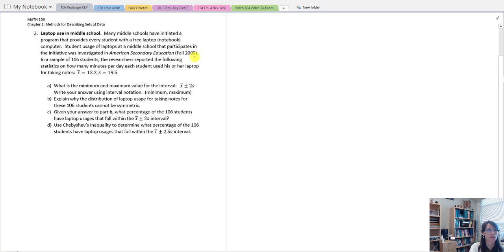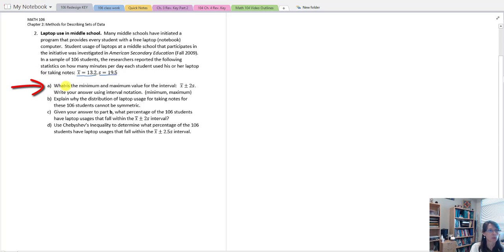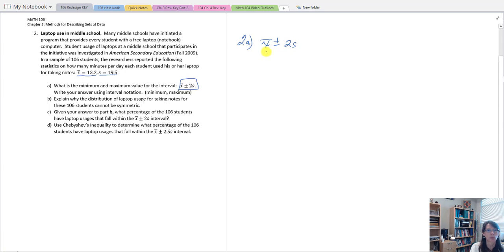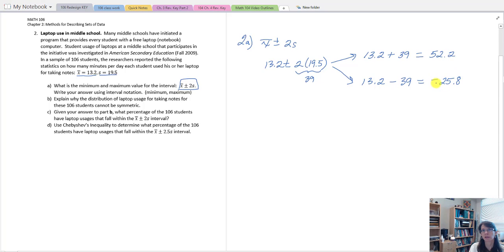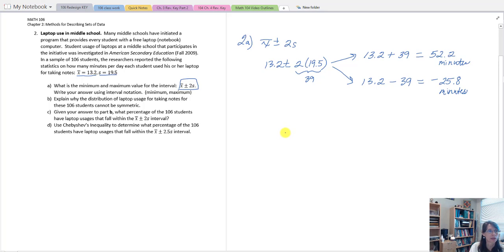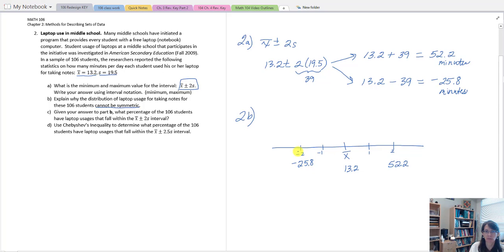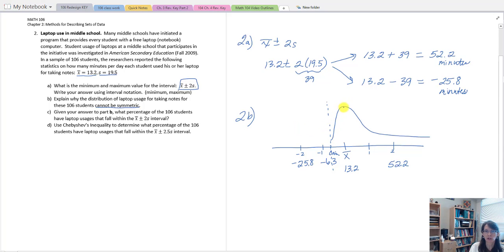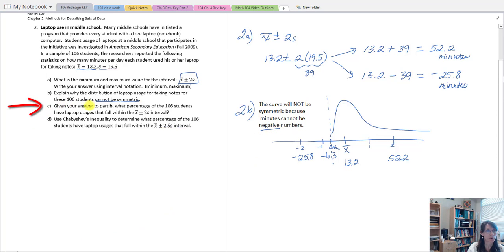2.5b Chebyshev's Rule